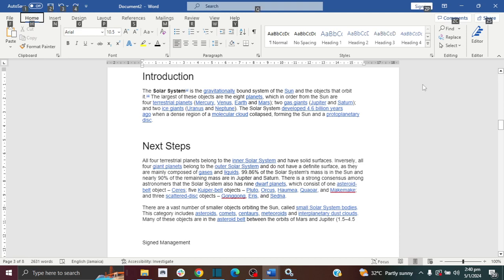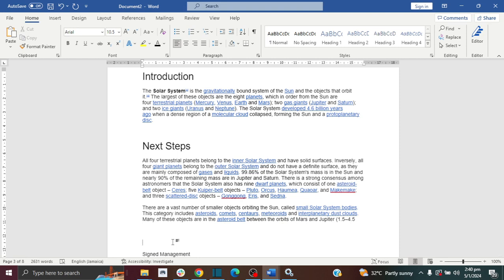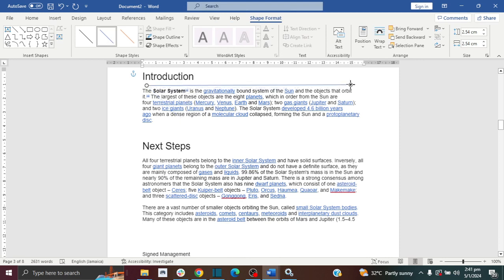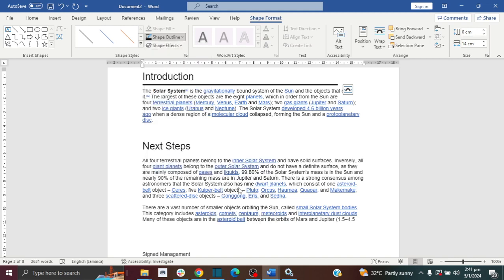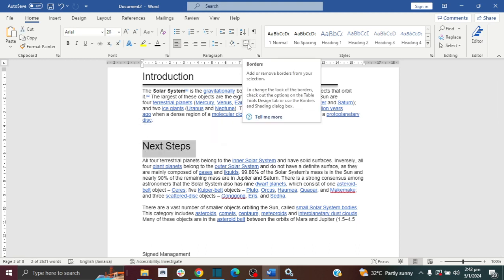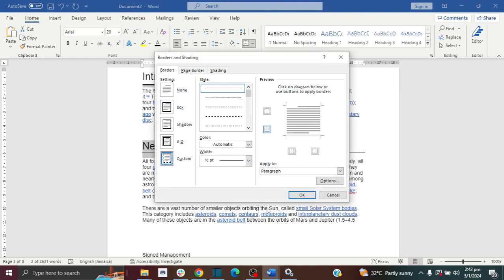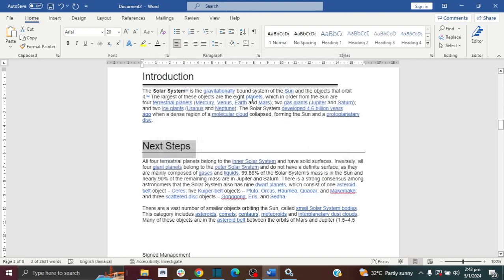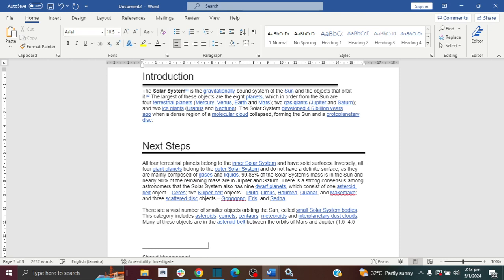How to Add Line in Word 3 METHODS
In this video, you'll learn how to add line in word |  how to add a signature line in word